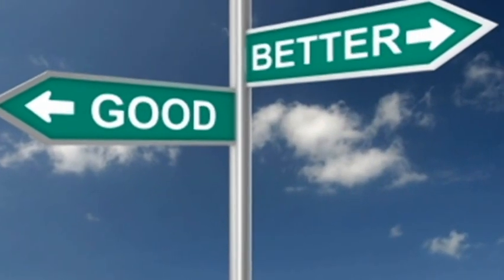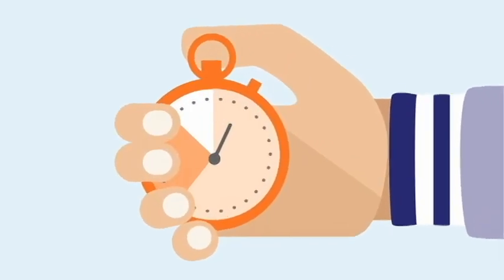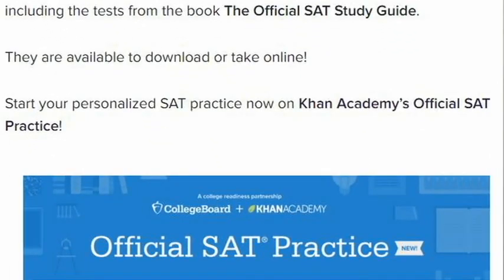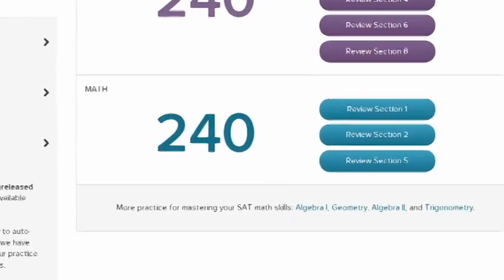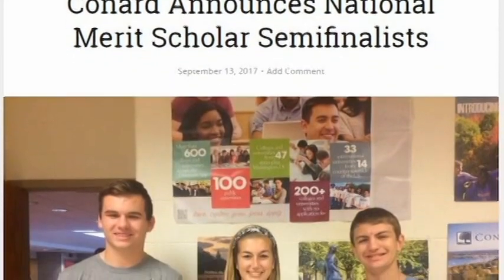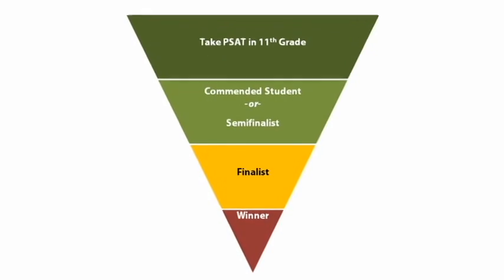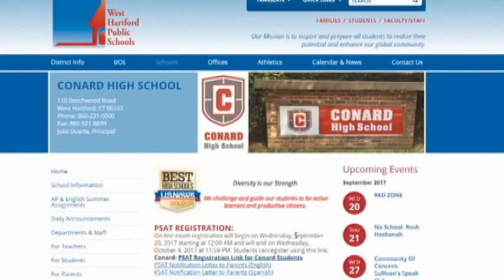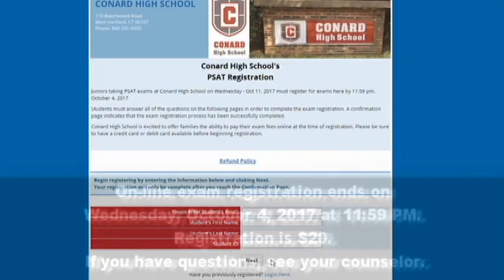Conard High School - PSAT registration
This video is to help students understand the importance of taking the PSAT during Junior year.